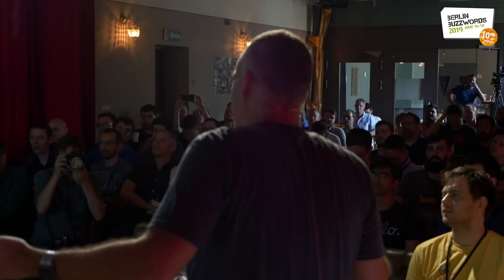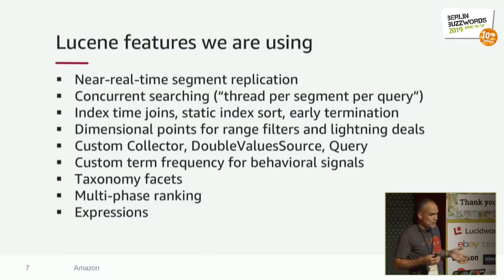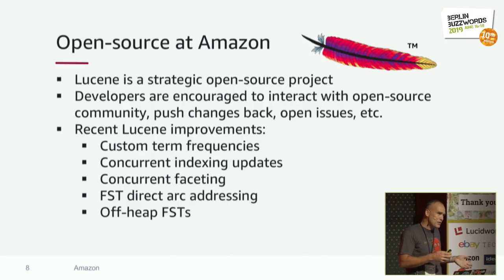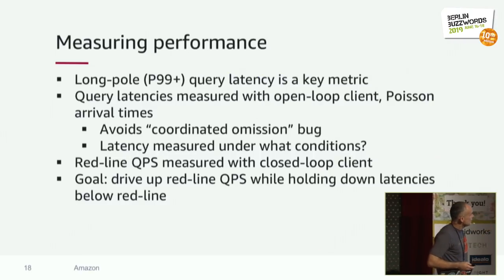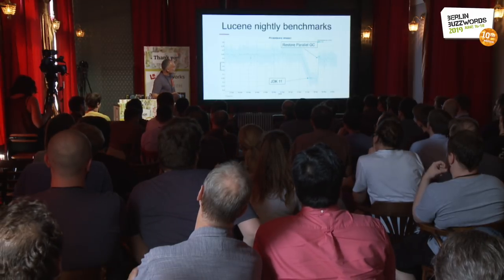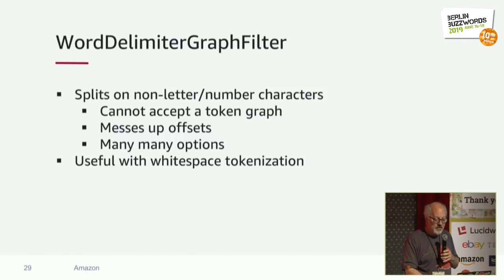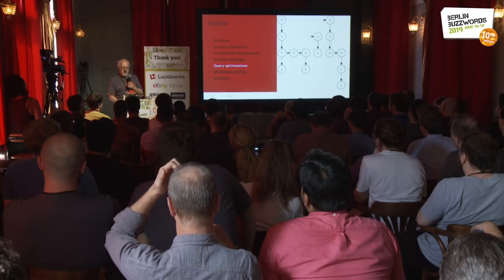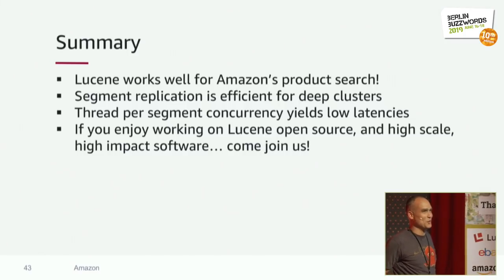Berlin Buzzwords 2019: Michael Sokolov & Mike McCandless–E-Commerce search at scale on Apache Lucene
After many years running its own in-house C++ search engine, Amazon is exploring moving its customer facing e-commerce product search to Apache Lucene, serving millions of customers each day worldwide. Apache Solr, Elasticsearch and other Lucene derivatives have been used widely for many years at Amazon, but until now the .com product search has been powered by a proprietary in-house engine.

We'll discuss why we decided to adopt open source for this vital technology and dive deep into the technical challenges we faced in replicating our legacy engine's behavior, pointing out novel uses of Lucene along the way.